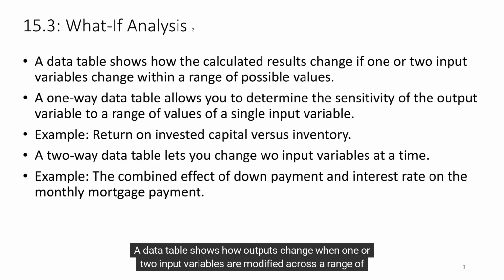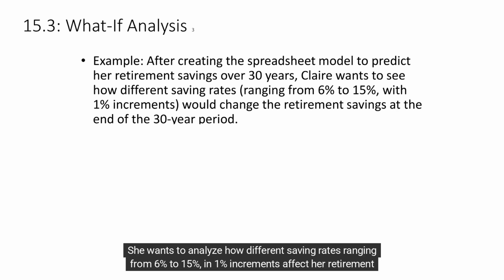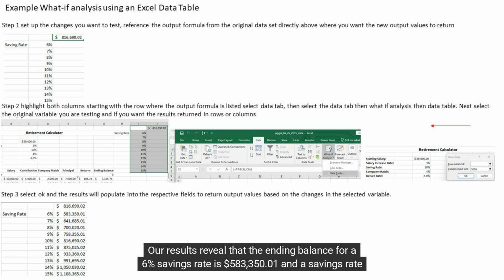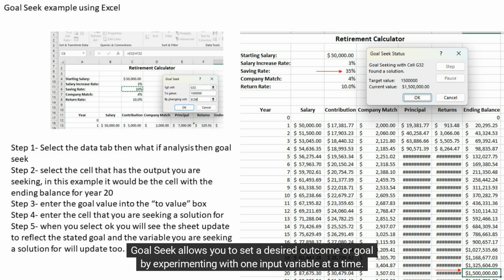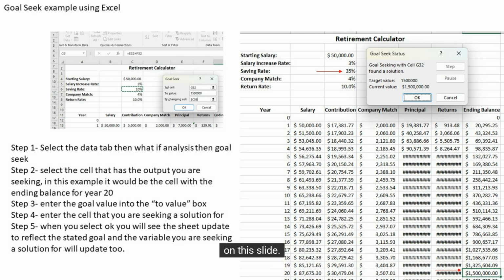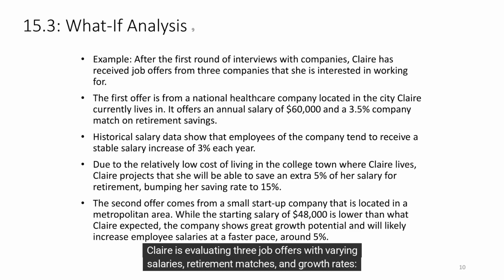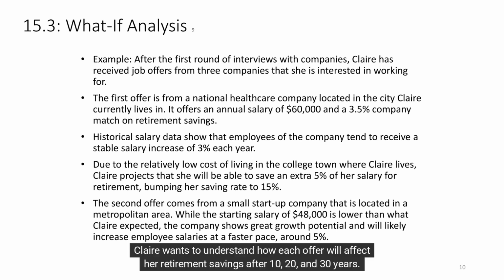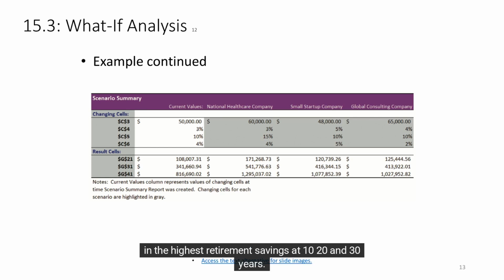Ch 15 part 3